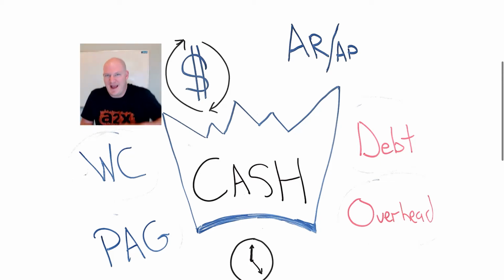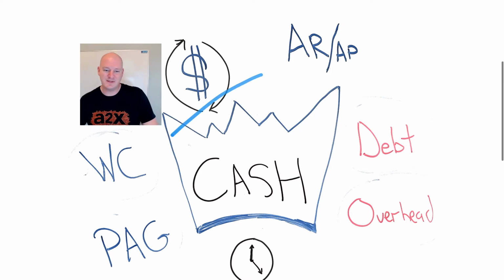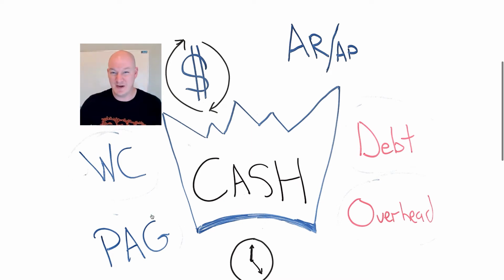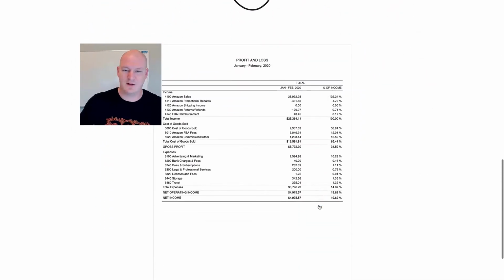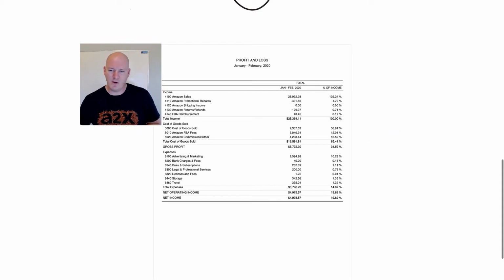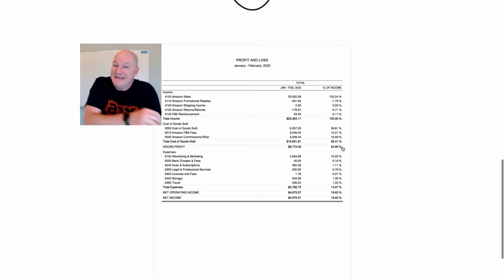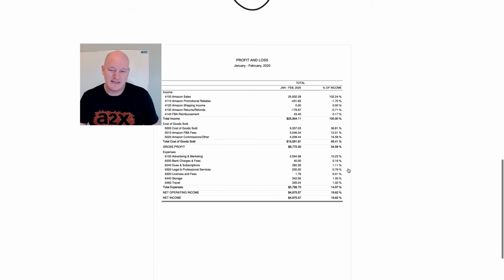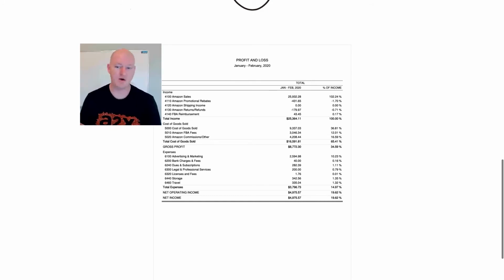Cash is King: PAG and Overhead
Aside from making more money to increase your PAG, decreasing overhead is the most effective thing you can do to keep more of your business's profit.